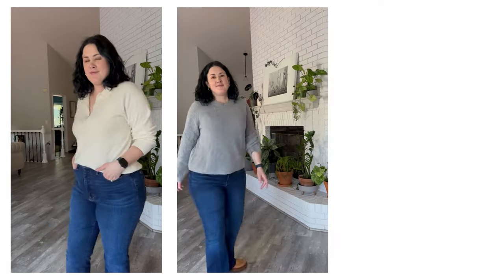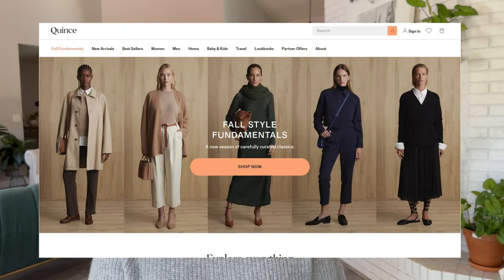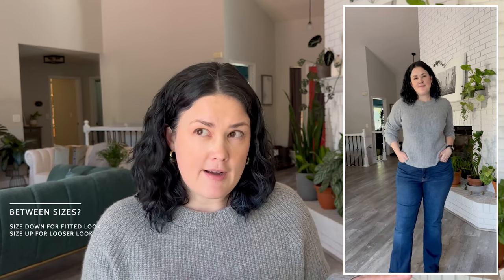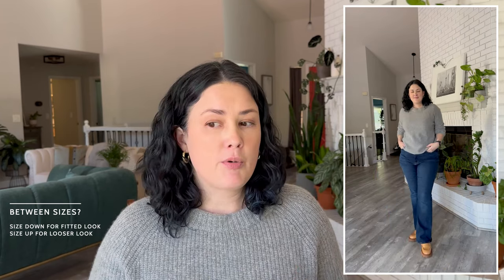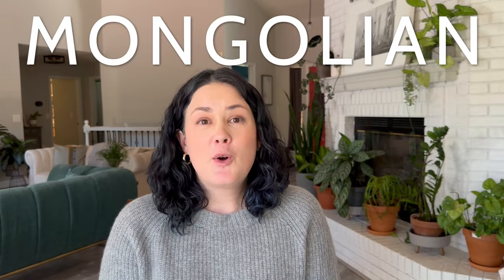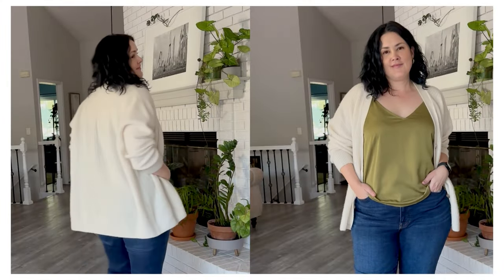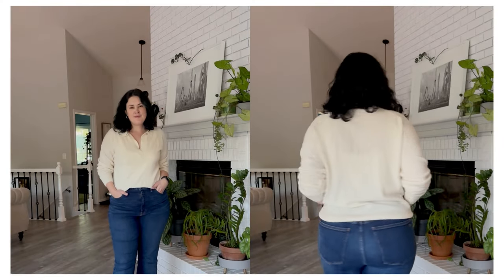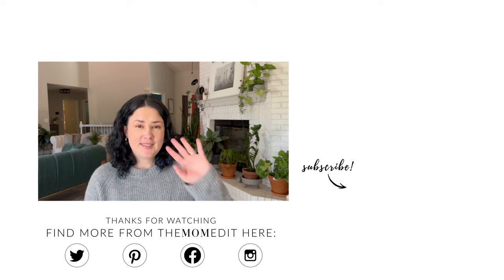Quince Sweater Review | Crewneck, Fisherman & Cardigan Sweaters Perfect for Fall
Some of my favorite fall sweaters are from Quince. I've owned & worn the cashmere & cotton fisherman styles, the oversized cardigan, & the office-ready polo. They've held up well -- so soft, keeping their color + shape.

SHOP FALL SWEATERS FROM QUINCE:
Mongolian Cashmere Fisherman Sweater
100% Organic Cotton Fisherman Sweater
Mongolian Cashmere Oversized Boyfriend Cardigan Sweater
Mongolian Cashmere Polo Sweater

0:00 : Intro
1:10 : Mongolian Cashmere Fisherman Sweater
2:05 : Cotton Fisherman Sweater
2:46 : Mongolian Oversized Boyfriend Cardigan
3:48 : Mongolian Cashmere Polo Sweater